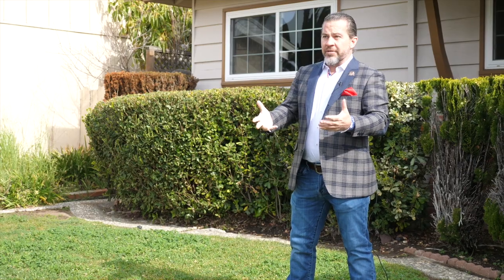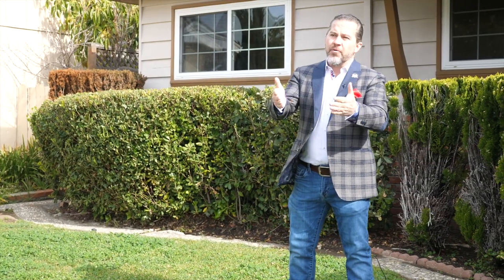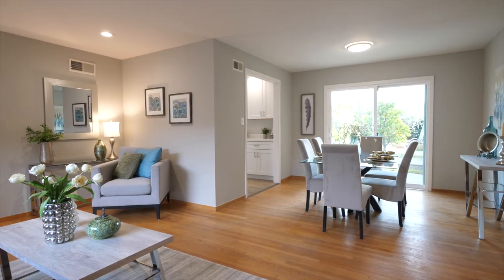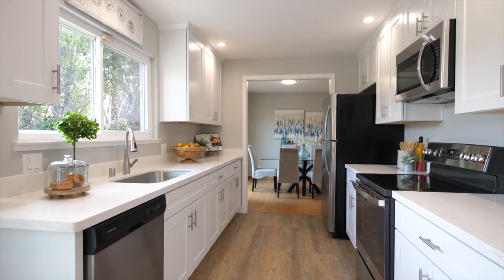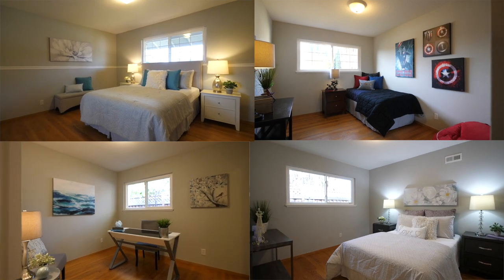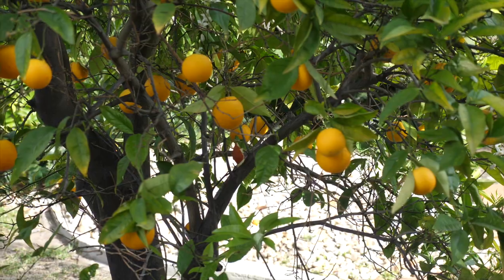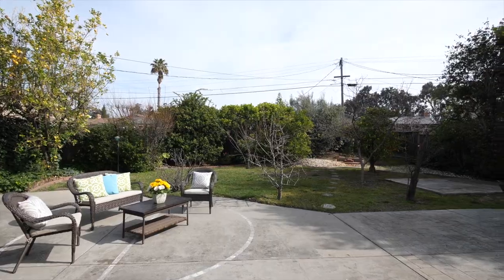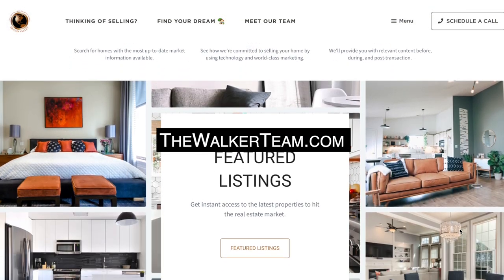The Walker Team Presents 43163 Isle Royal St, Fremont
Welcome to this centrally located and updated four bedroom, two and a half bath Fremont home with an abundance of natural light, freshly painted interior and an attractive mix of tile, hardwood and luxury vinyl plank flooring throughout. Enjoy the open floor plan featuring a spacious living/dining room combo with a wood burning fireplace and sliding door accessing to the large backyard. The brand new kitchen has a fresh modern feel with quartz counters, sleek white cabinets, stainless steel appliances and pantry. There is a separate family room off of the kitchen with another sliding door. A laundry room with washer and dryer and convenient half bath are located off of the family room. There are four good-sized bedrooms, all with hardwood floors, and both bathrooms have been newly updated. Enjoy hosting family and friends in the beautiful backyard with nine different fruit trees, established plants and patio area. A breezeway between the detached two-car garage and main house brings a courtyard vibe to the property. Other outstanding features of the home include recessed lighting, central AC, copper piping, dual pane windows and Nest thermostat. Pre-wired for cable, ADT Security Service, 200 AMP circuit for EVs. Easy access to Highways 880 and 680, shopping and Warm Springs/South Fremont BART station.

Don’t miss this great opportunity to own this fantastic home!